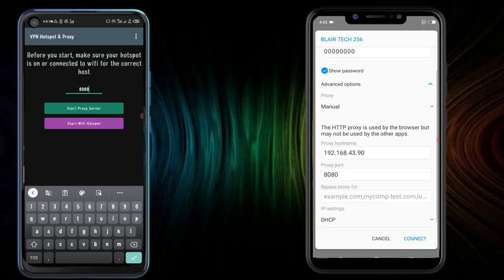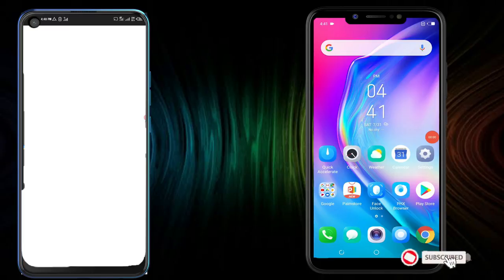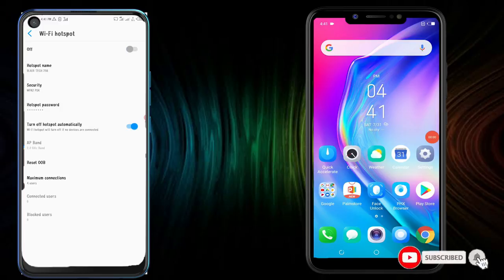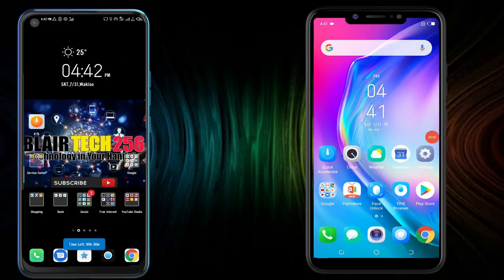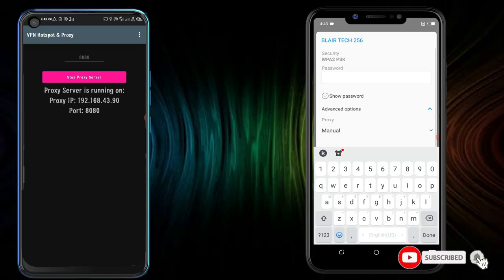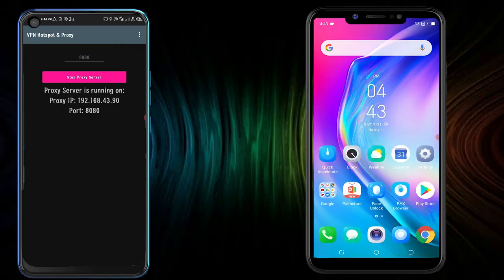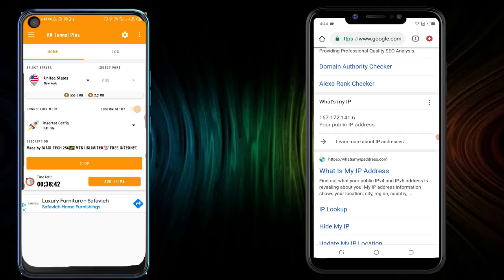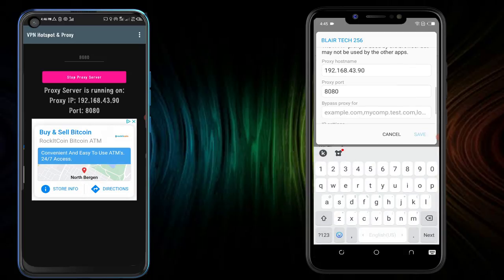How to Share Android's VPN Internet Connection to Another Phone